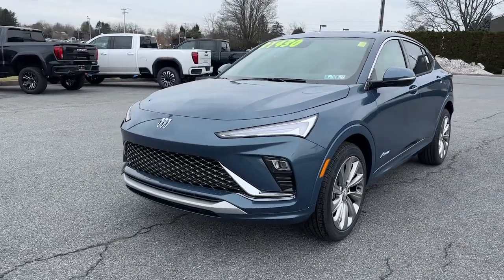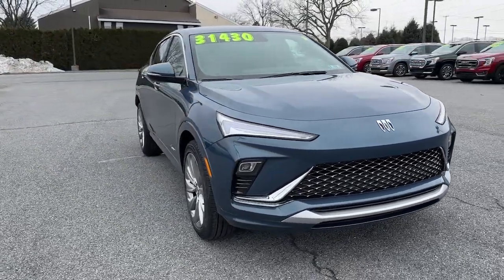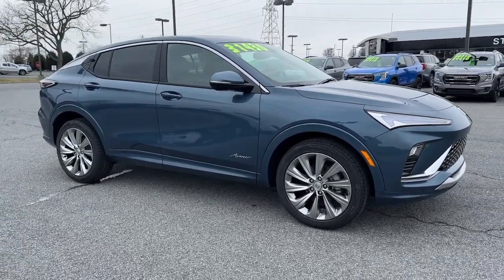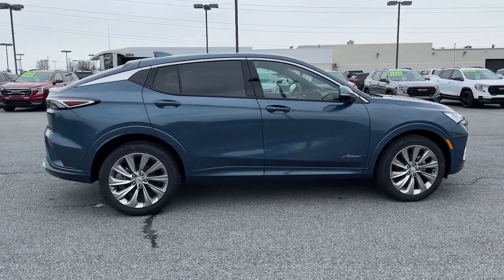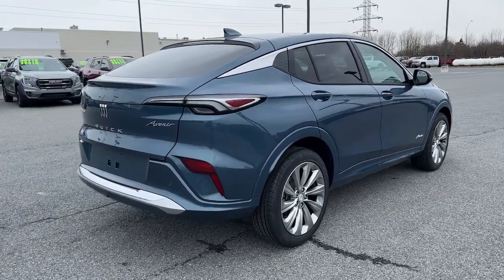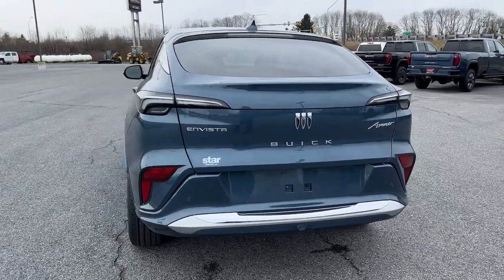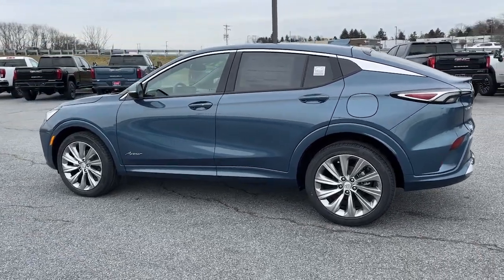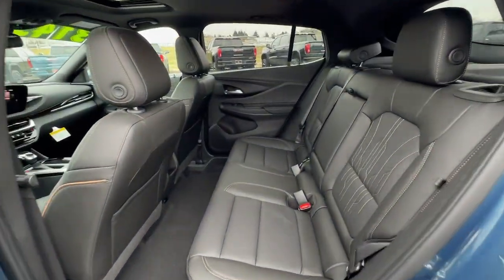2024 Buick Envista Easton, Allentown, Bethlehem, Hellertown, PA, Phillipsburg, NJ B30022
Ocean Blue Metallic New 2024 Buick Envista Avenir available in Easton, Pennsylvania at Star Buick Easton. Servicing the Allentown, Bethlehem, Hellertown, PA, Phillipsburg, NJ area.

**SUNROOF **LEATHER **BLUETOOTH **BACKUP CAMERA **USB PORT **SATELLITE RADIO **HEATED SEATS **POWER DRIVERS SEAT **REMOTE KEYLESS ENTRY **REMOTE START **PUSH BUTTON START **BLIND SPOT MONITOR **REAR PARK ASSIST **HEATED STEERING WHEEL Power Liftgate Wireless Apple CarPlay/Wireless Android Auto. 2024 Buick Envista Avenir ECOTEC 1.2L Turbo 4D Sport Utility 6-Speed Automatic Ocean Blue Metallic 28/32 City/Highway MPGbrbrLehigh Valleys Largest GM Dealer! Star is a family owned and operated dealership that has been serving our area for over 37 years. With 3 locations we have over 600 Cars to Choose from!